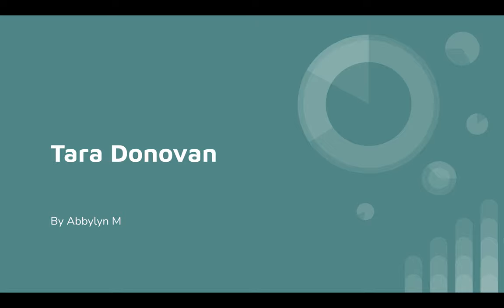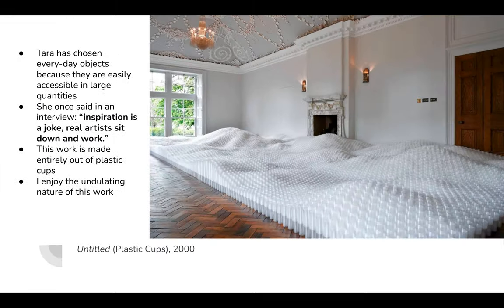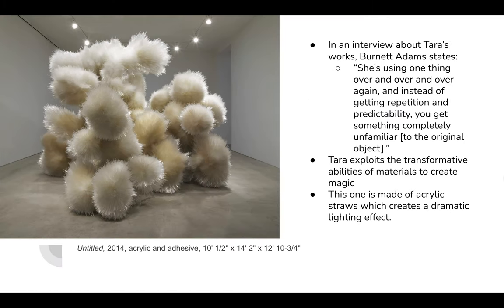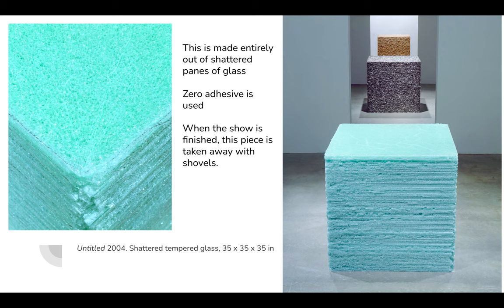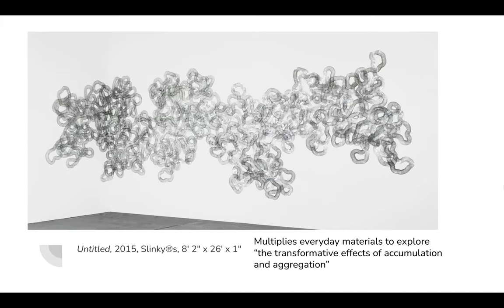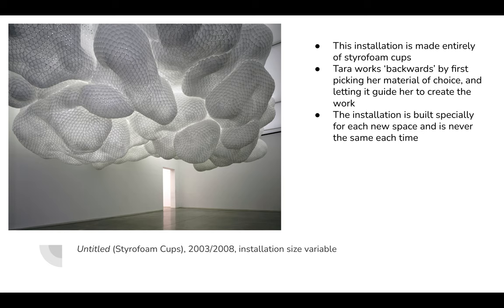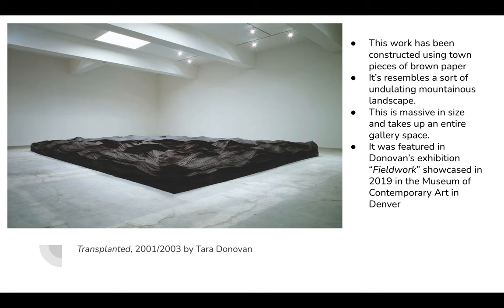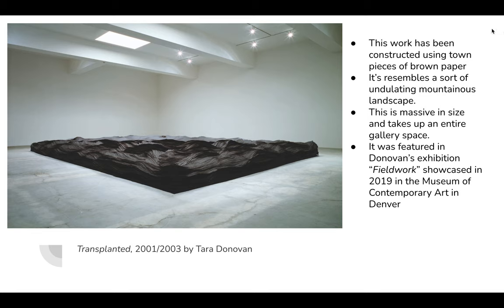Tara Donovan PowerPoint by Abbylyn M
Tara Donovan - the Artist, the Legend
PowerPoint by Abbylyn M